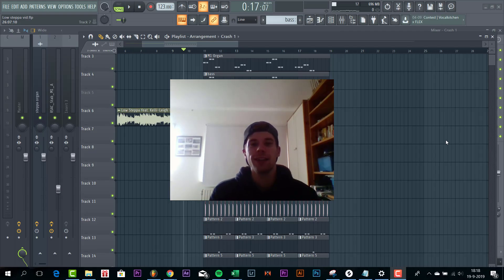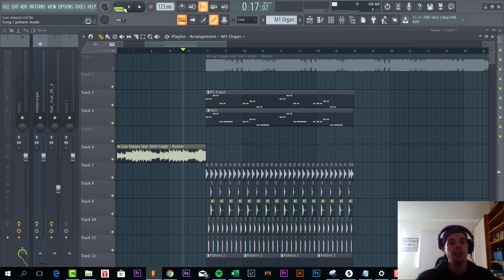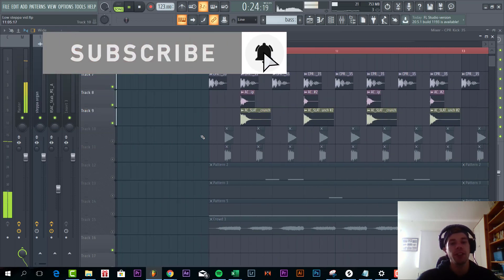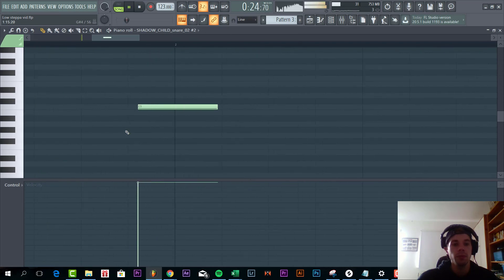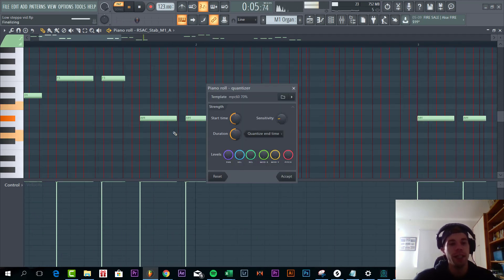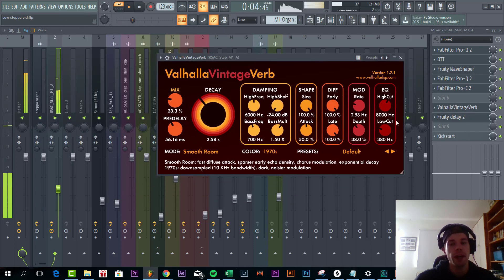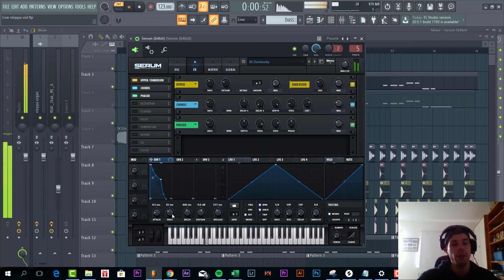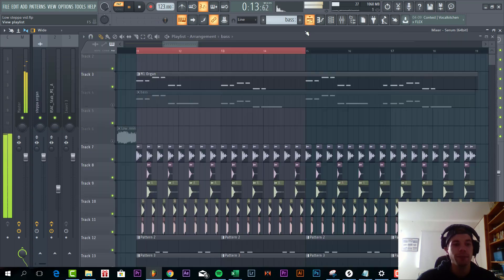How To Low Steppa Style Drop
In this tutorial I show you how to make Low Steppa Style tech House drop In Serum in FL Studio. We're making a remake of Low Steppa Runnin in Serum in FL Studio. I show you how to make that typical Low Steppa style bass and that Low Steppa Style tech house M1 Organ in Serum